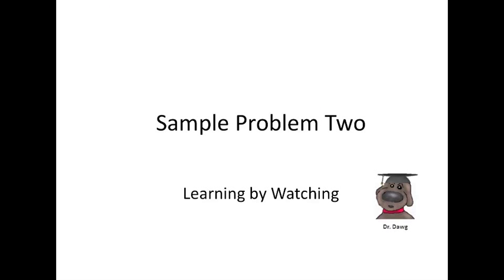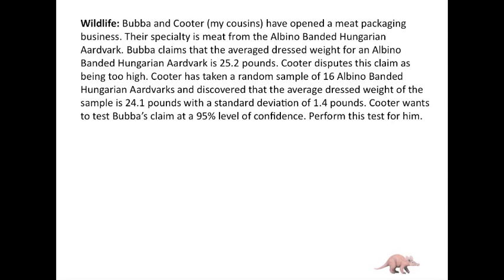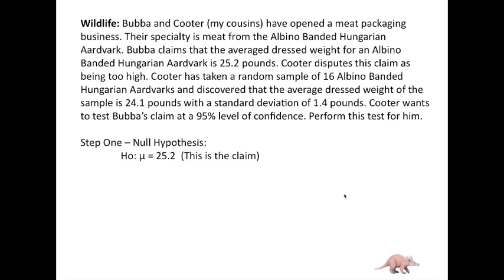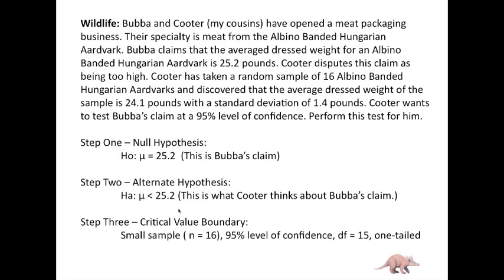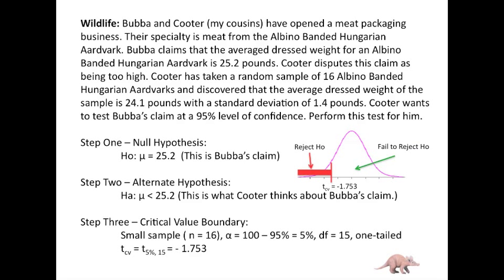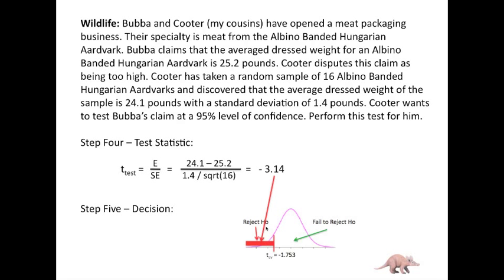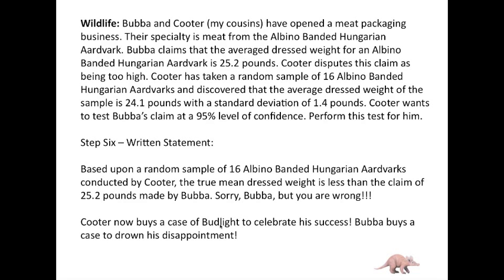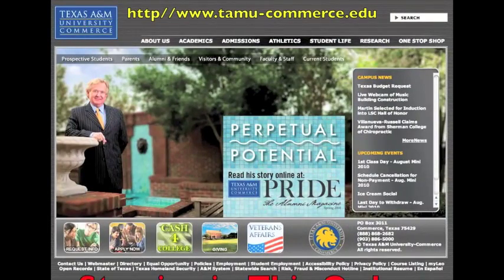Statistics - 6 - Hypothesis Testing - 10 - Sample Problem Two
This discussion provides an example of solving an elementary hypothesis test using a t-score to examine a mean.